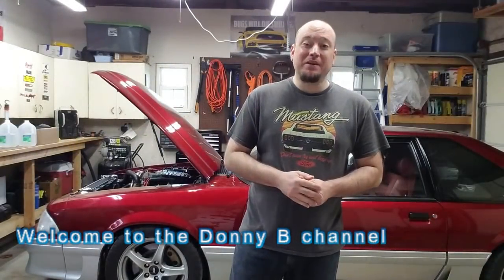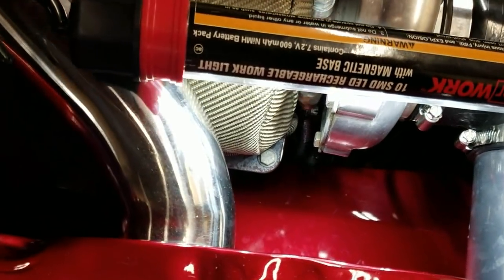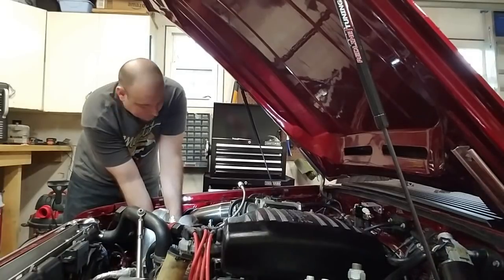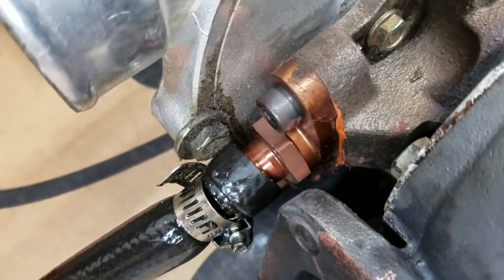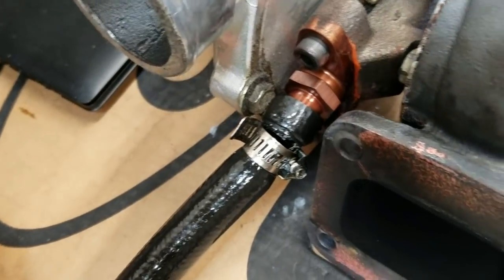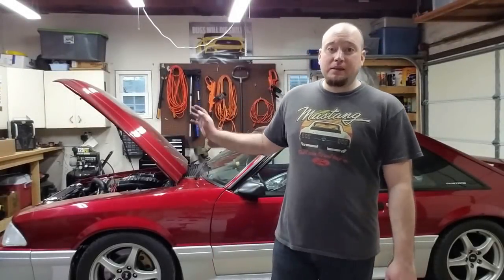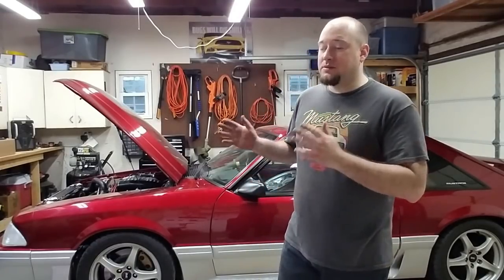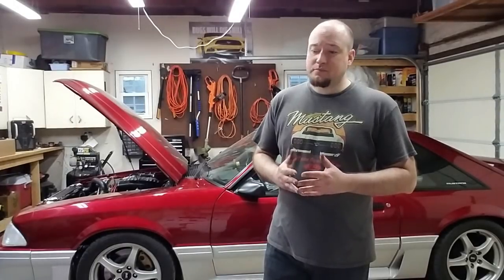Possible On3 Turbo Issue?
I wasn't trying to click bait this video even though it seems like I am however the point is to look over your setup from time to time. I'm glad I did as this could have been catastrophic for my fox. At first I believed the seals would going bad on the turbo itself. I could see how I overlooked this and I hope you all learn from this if you install the On3 Turbo kit yourself.